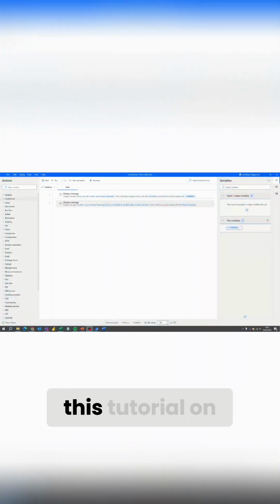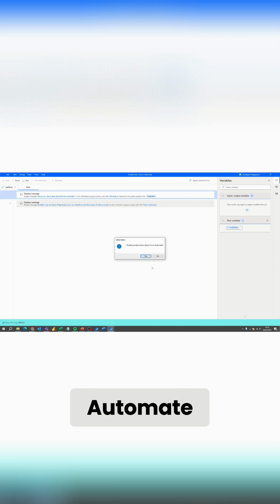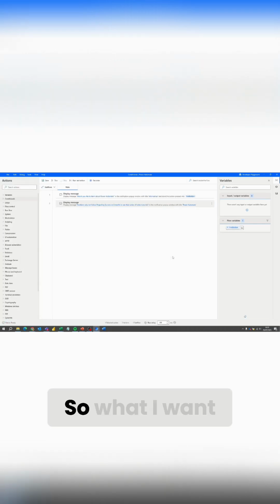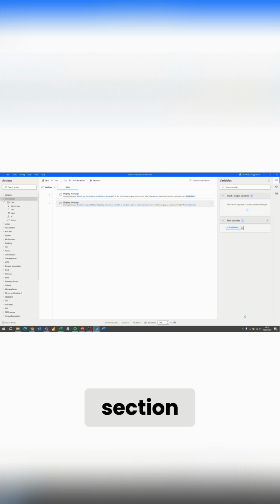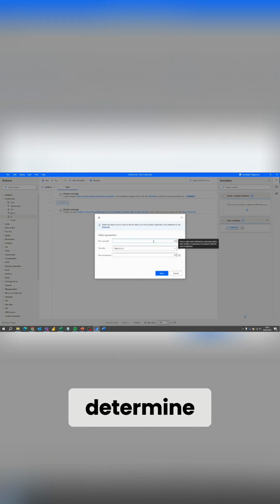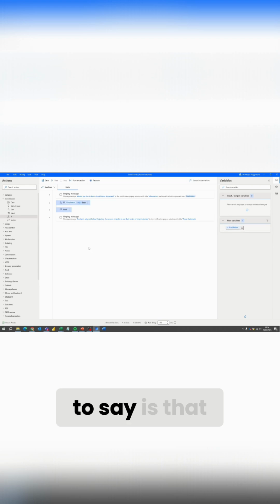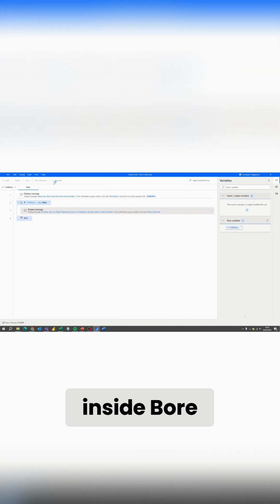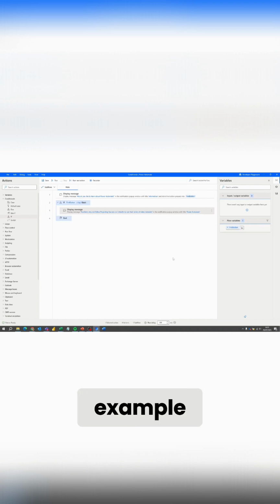Upgrade your workflows with the use of conditionals in Power Automate!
Improve your automation in a matter of minutes by implementing conditional actions! The better your workflows, the better your efficiency! 😍💨

Want to know more about Power Automate and how to improve? Drop us a comment with what you would like to see next! 🤩

If you’re interested in more training, why not check out our Apprenticeship?! 🚀💥